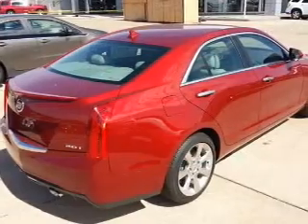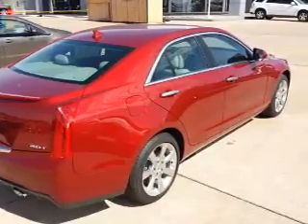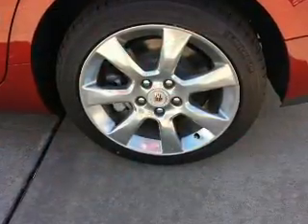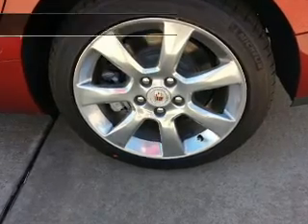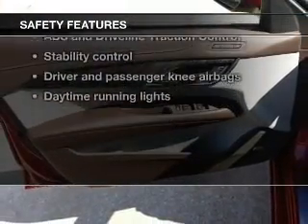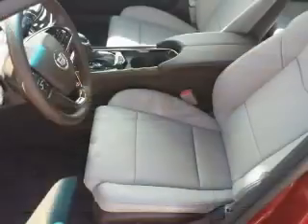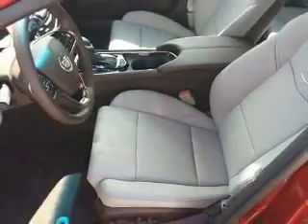2014 Cadillac ATS - Stillwater OK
Year: 2014
Make: Cadillac
Model: ATS
Trim: 2.0 Turbo Luxury
Engine: 2.0 liter inline 4 cylinder 16 valve
Transmission:
Color: Red Obsession Tintcoat
Mileage: 11
Address:
4850 W Sixth Ave